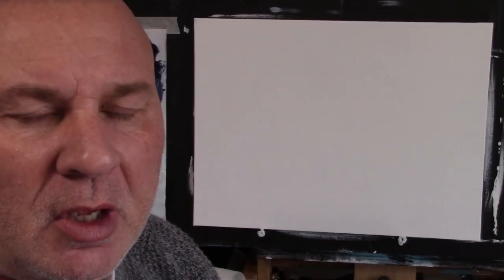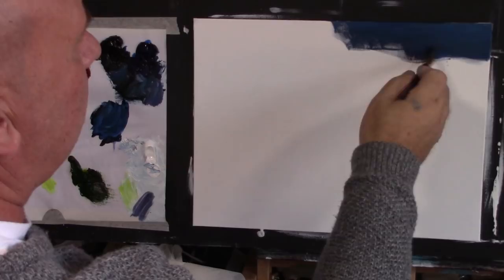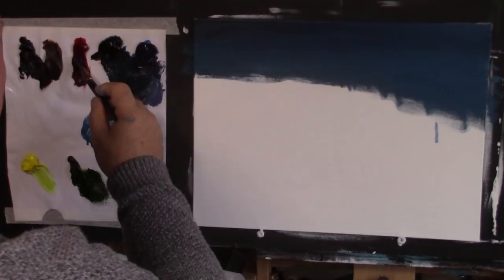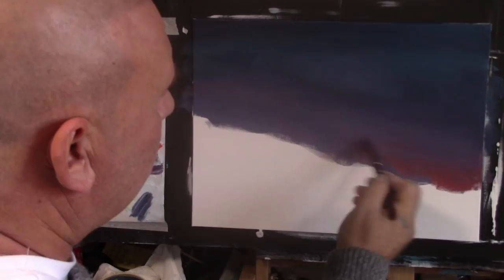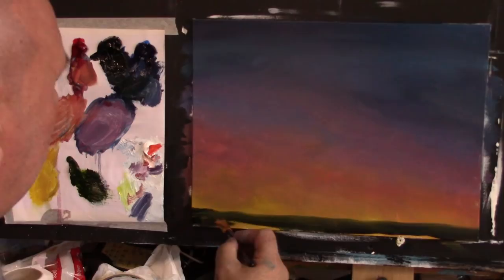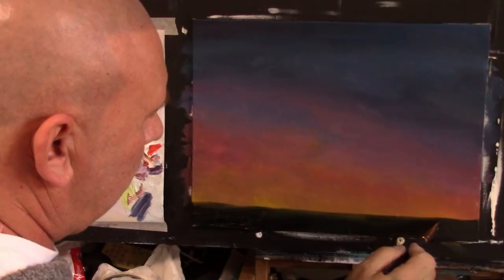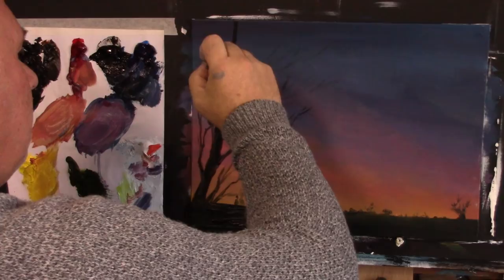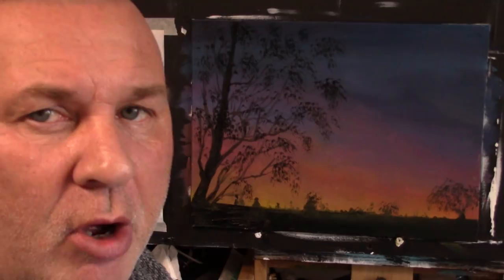oil painting tutorial step by step